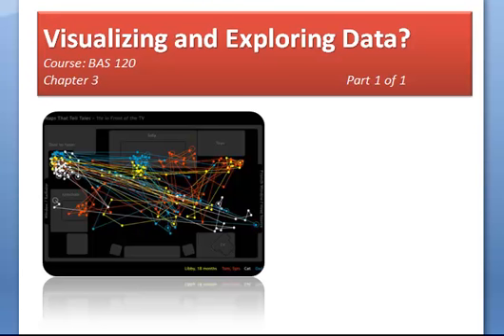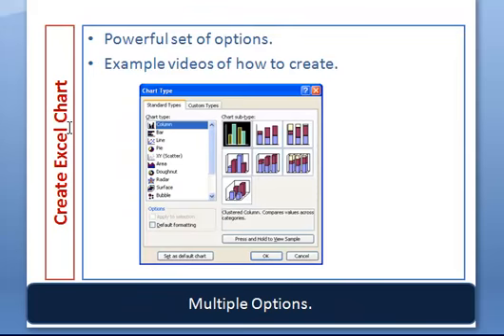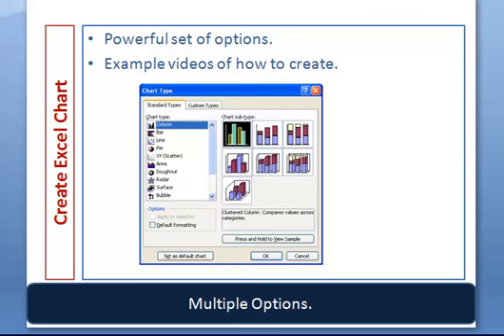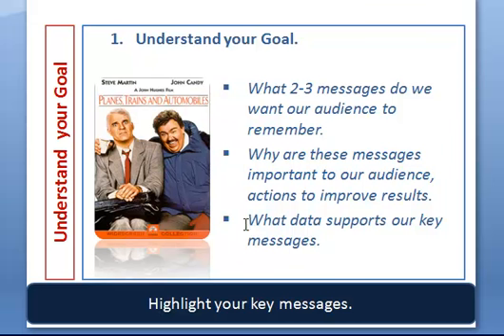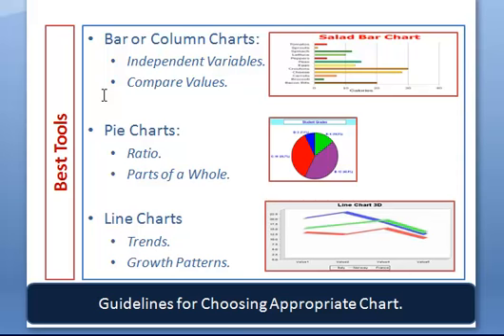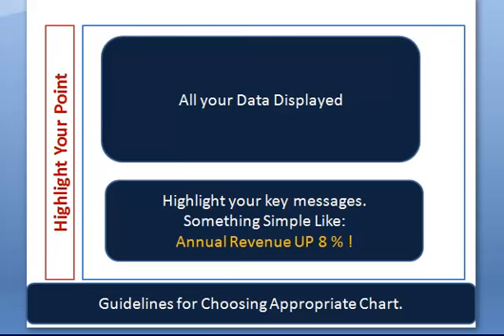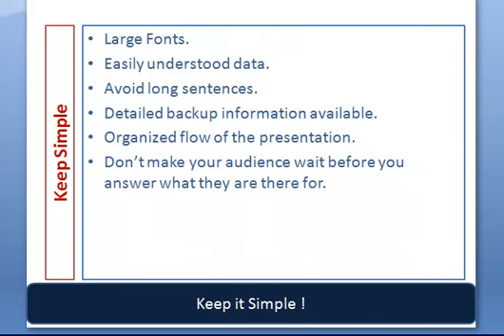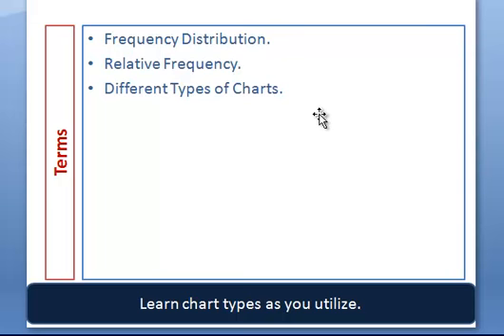BAS 120 Chapter 3 Visualizing and Exploring Data